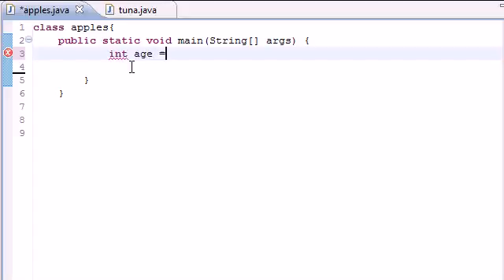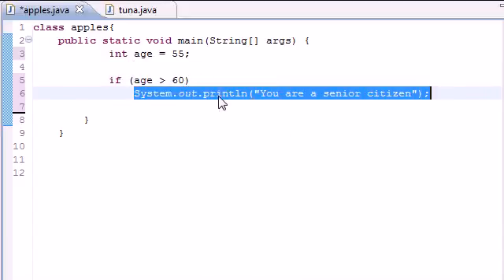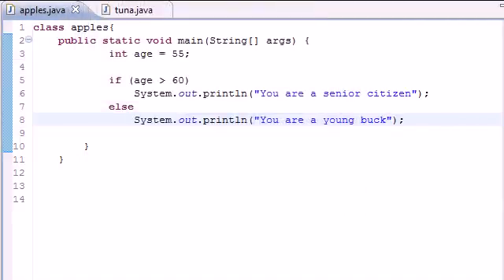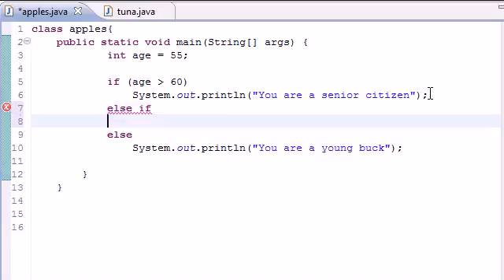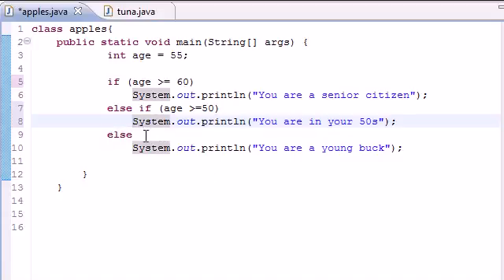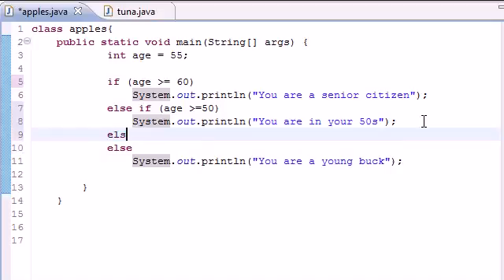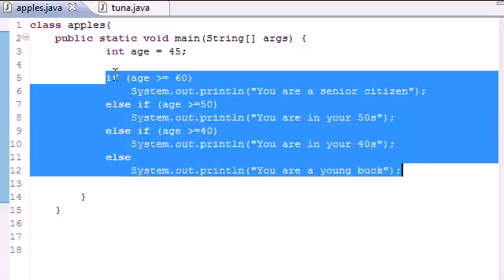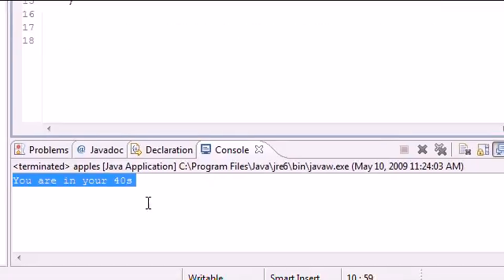JAVA TUTORIAL 18